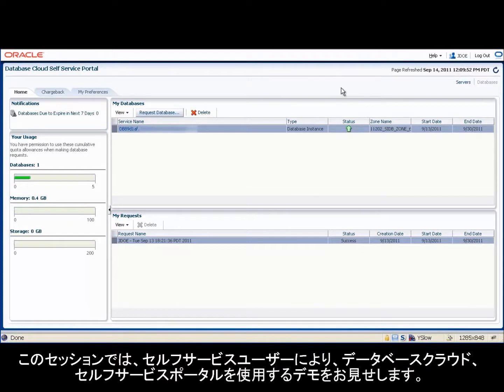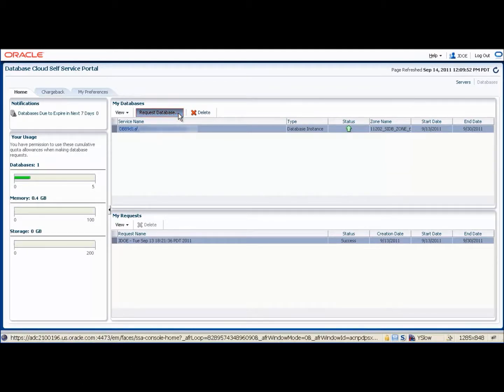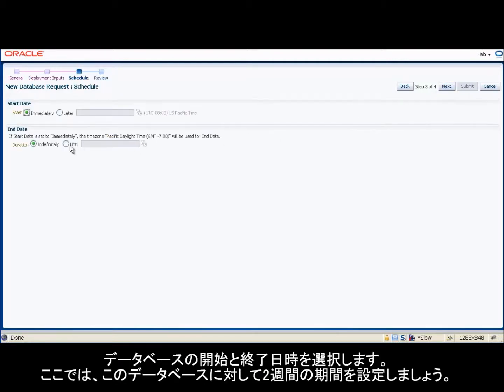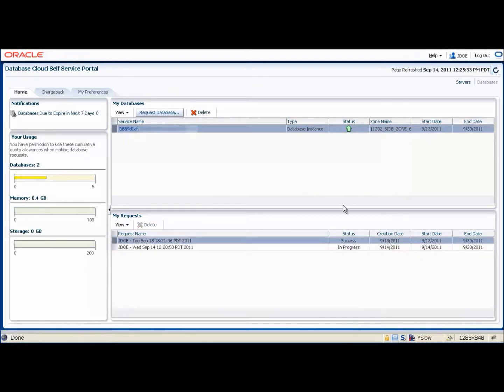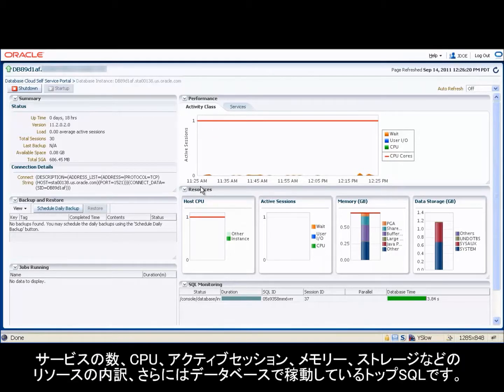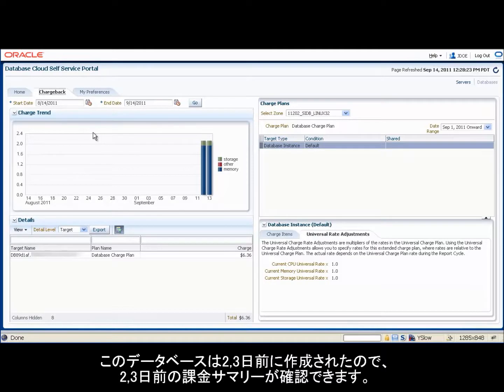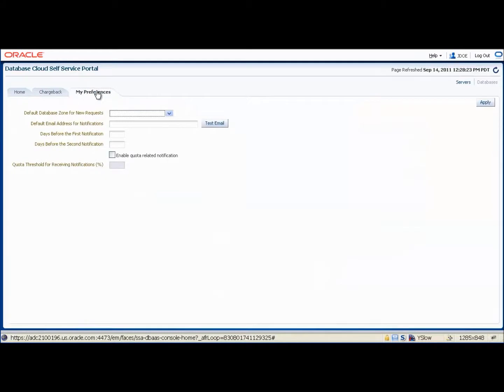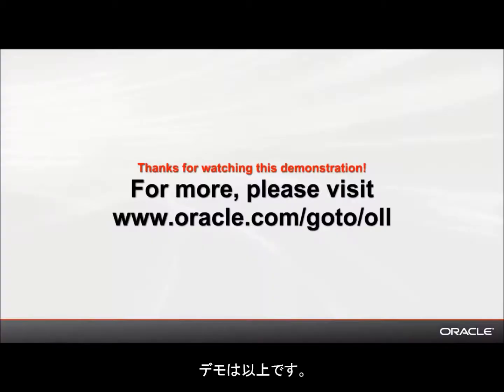Oracle Enterprise Manager 12cによるDatabase Cloud セルフサービス(日本語字幕)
Oracle Enterprise Manager 12cのセルフサービスユーザーにより、データベースクラウド、セルフサービスポータルを使用するデモを紹介しています。